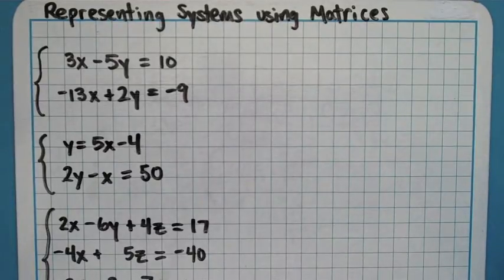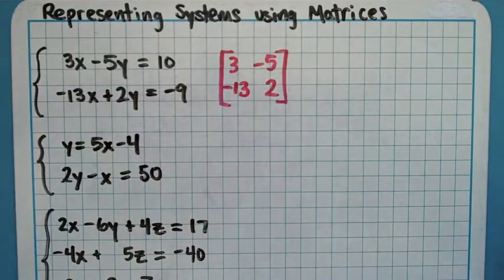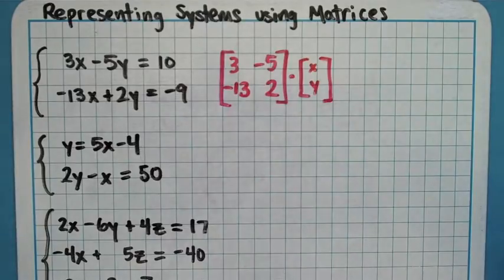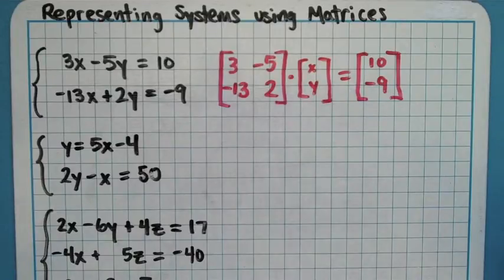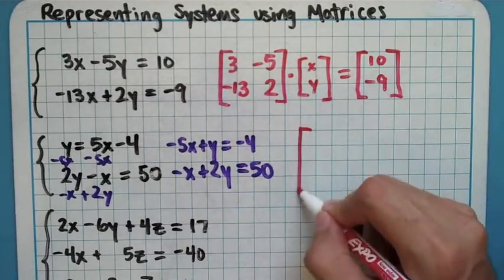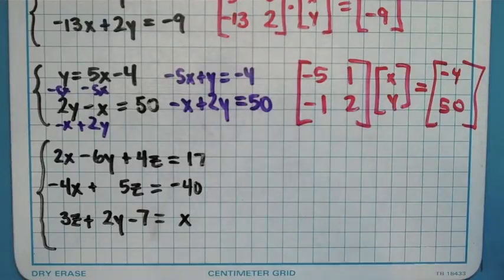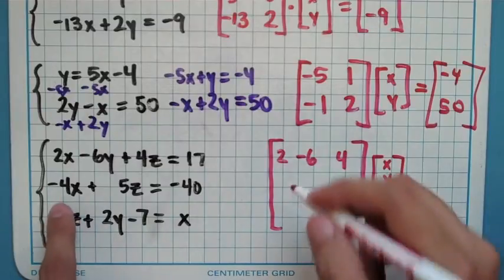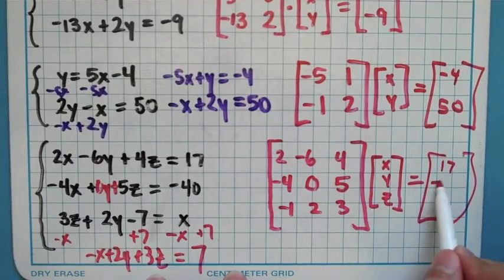Representing Systems using Matrices (3-2-6)